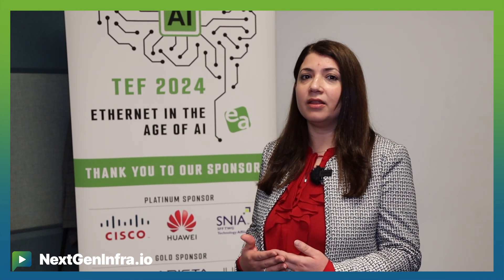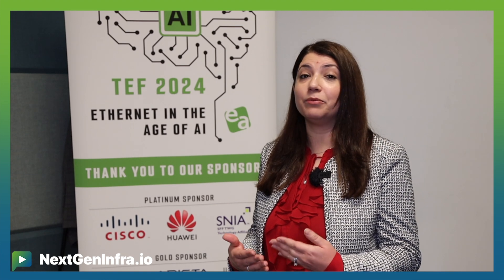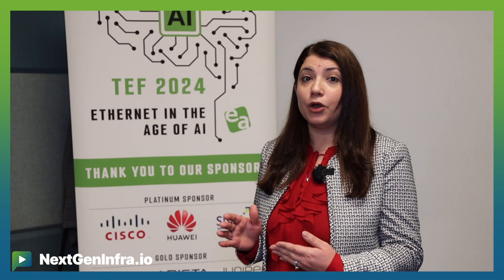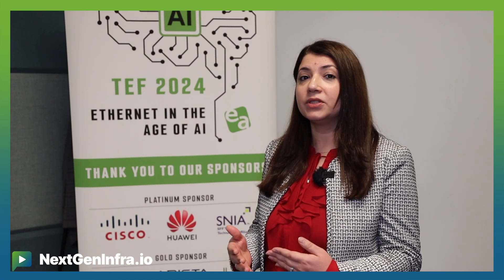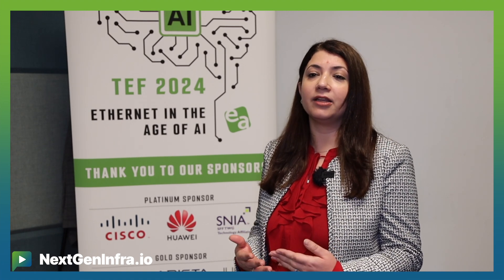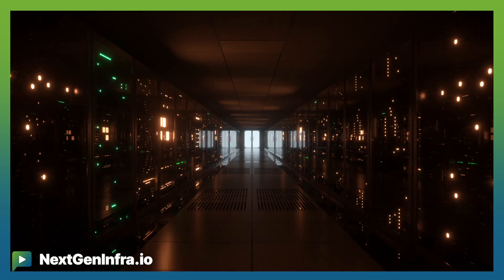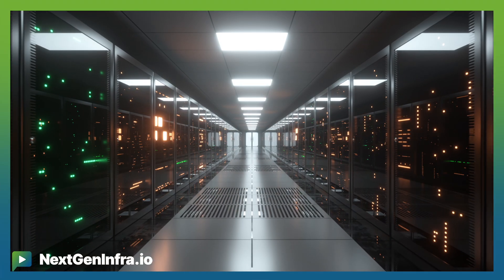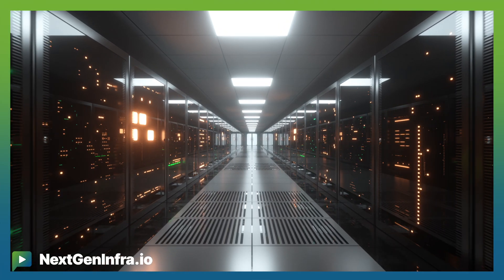TEF24: Analyzing the Market Impact of AI Networks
to get executive perspectives from the show floor of the Technology Exploration Forum 2024

How is AI reshaping network infrastructure requirements?

Sameh Boujelbene, Vice President from Dell'Oro Group explains:

- AI workloads demand low latency, lossless connectivity, and scalability, putting pressure on vendors to meet new network requirements
- Backend networks for AI clusters are experiencing speed upgrade cycles twice as fast as traditional front-end networks, with refreshes every 18-24 months
- Ethernet is evolving to compete with InfiniBand in AI clusters, driven by improvements in Ethernet products and increased demand from hyperscalers for supply chain diversification